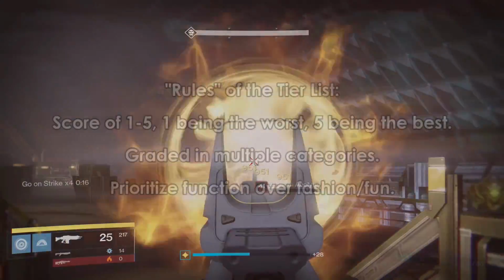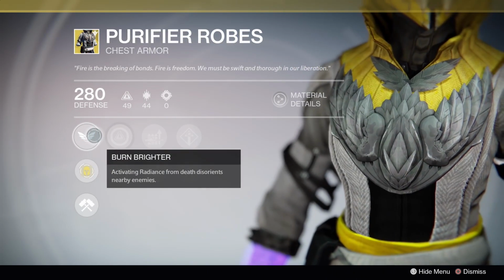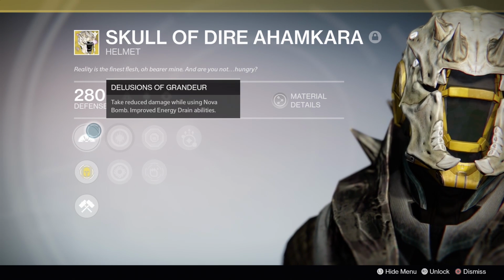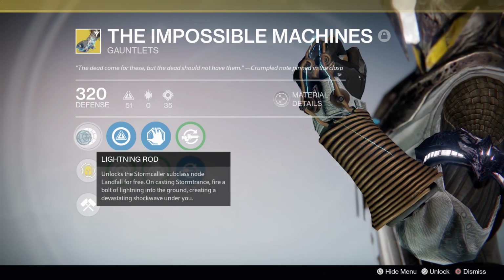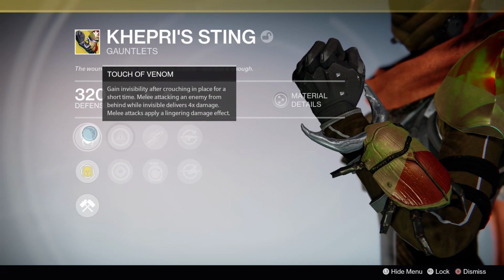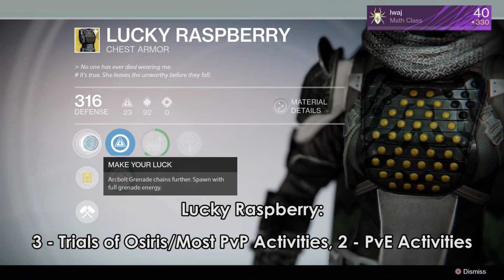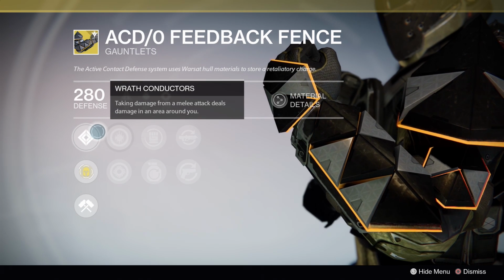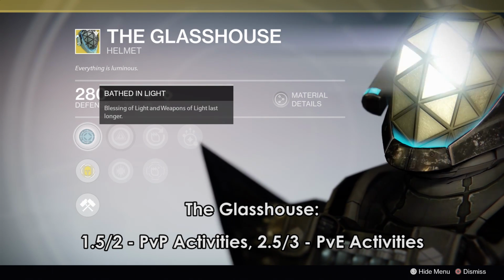Destiny Taken King: The Best and Worst Exotic Armor - April Tier List Update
A new bunch of exotics and some alterations to some existing exotics means it's probably a good time to update the exotic tier list.  Unfortunately, this "new" batch of exotics does basically nothing to shift any meta in any direction.  All of the exotics that we got are pretty lackluster in terms of performance.

Weapon list will be going up later this week, but spoilers: not much happened.

Any exotics not mentioned in this video have not been adjusted in their ratings, making the videos below still pretty relevant.  If they have, it was a very minor movement and generally did not affect the exotic's performance.  The only exception to this might be the res exotics, which were "nerfed" thanks to the changes to resurrecting in Destiny.